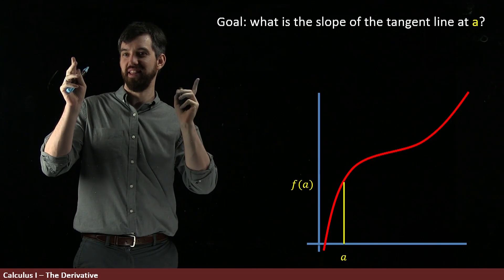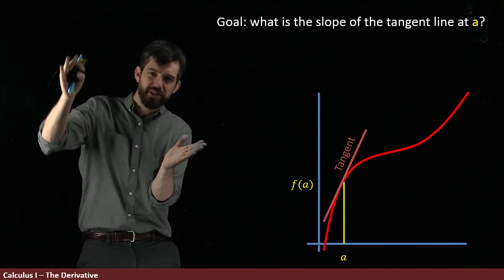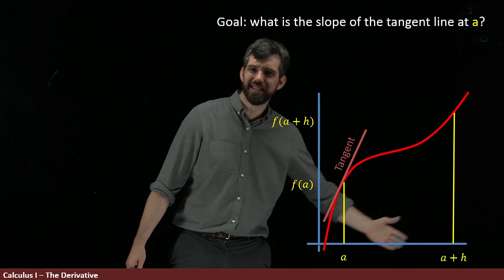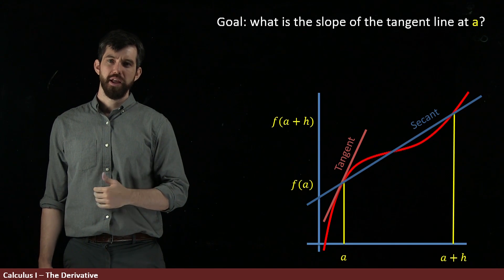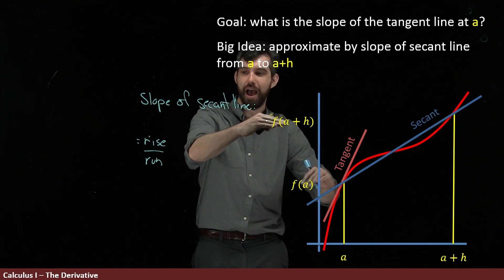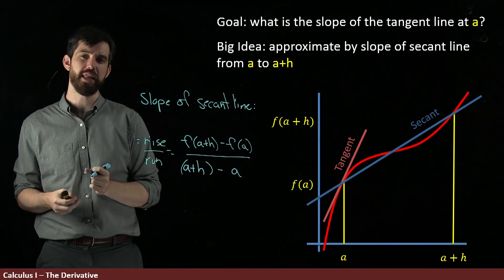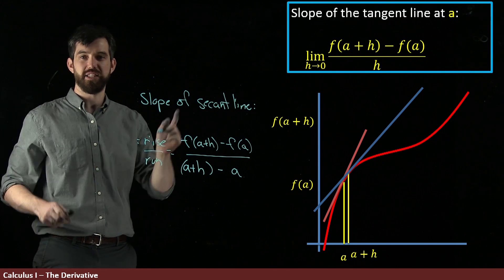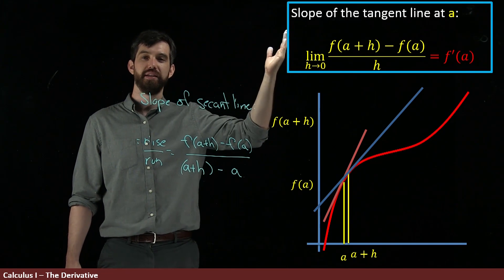Definition of the Derivative | Part I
Description:
One goal for the derivative is to define the notion of a tangent line to a curve. By approximating the slope of the tangent line by a limit of slopes of secant lines, we arrive at the definition of the derivative.

Learning Objectives:
1) Graphically sketch the intuition behind the derivative
2) State the formal definition of the derivative

Now it's your turn:
1) Summarize the big idea of this video in your own words
2) Write down anything you are unsure about to think about later
3) What questions for the future do you have? Where are we going with this content?
4) Can you come up with your own sample test problem on this material? Solve it!